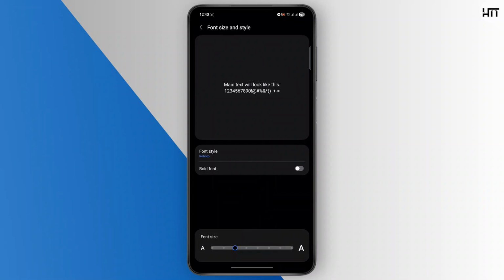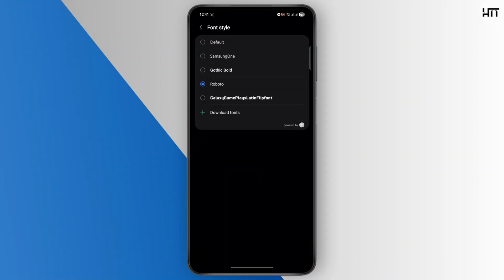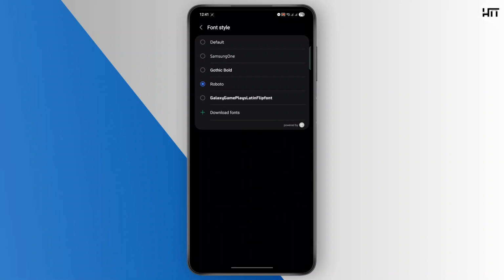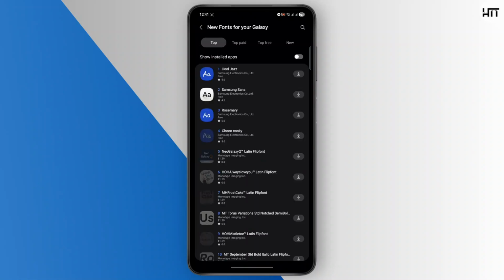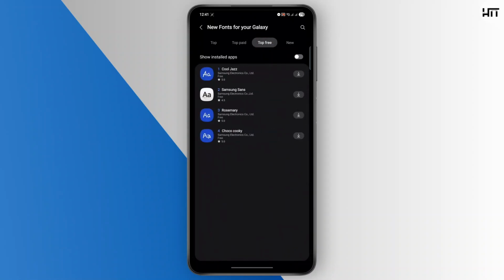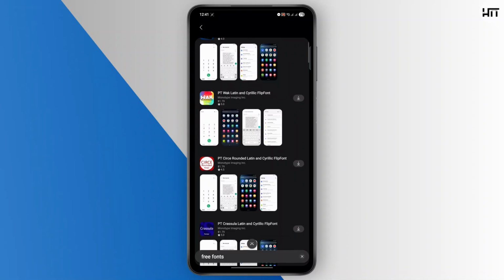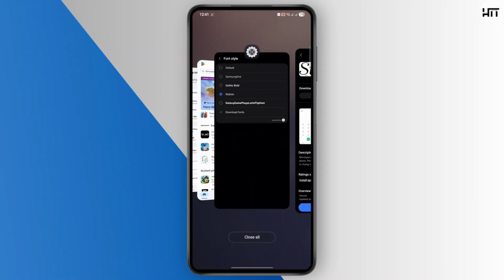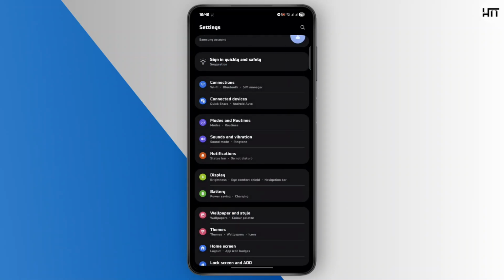How To Change Font Style On Android Phone?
Want to change the font style on your Android phone to customize its look? This video will guide you through the steps on how to change font style on an Android phone quickly and easily. Whether you're asking, “How do I change the font style on my Android phone?” or want to explore different font options, this tutorial has you covered. Learn how to apply new fonts using built-in settings and make your phone look more personal. Watch now to see how you can change your Android font style today!

Timestamps:
00:00 How To Change Font Style On Android Phone?
00:06 How Do I Change Font Style on Android?